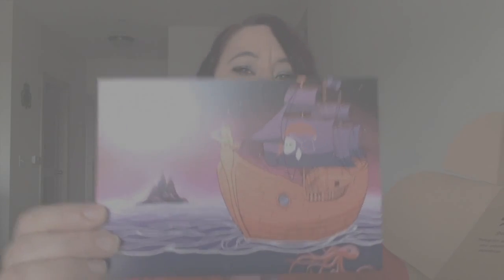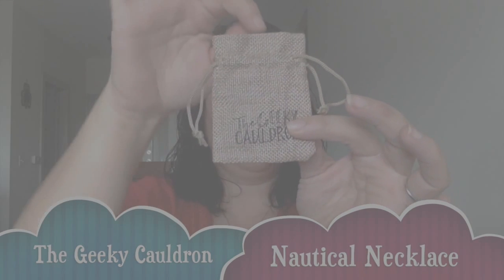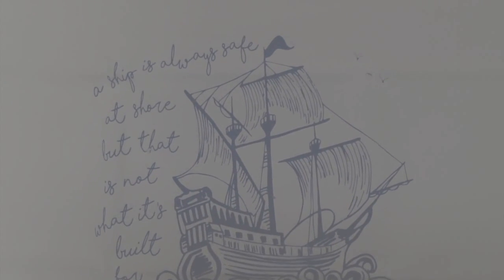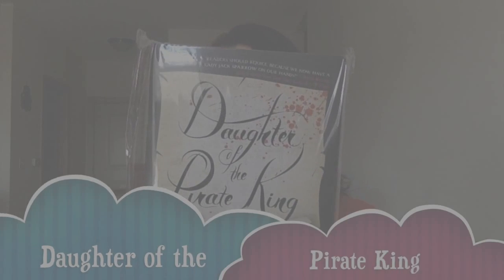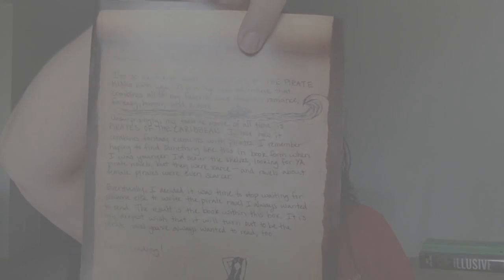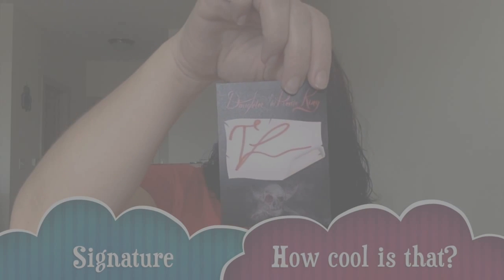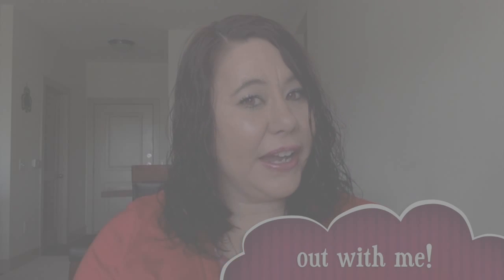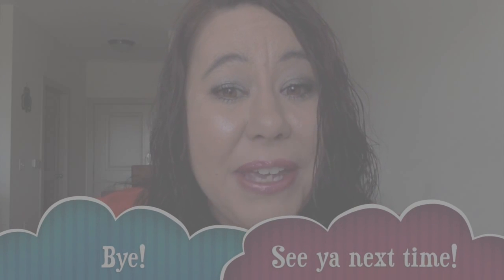Owl Crate Unboxing March 2017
This video in my March 2017 owl crate

Owl crate is a monthly YA subscription box. It includes a book and themed goodies.